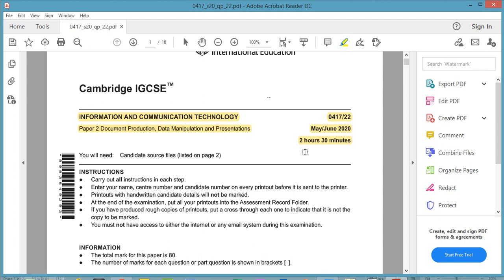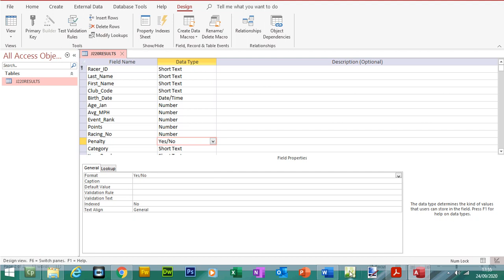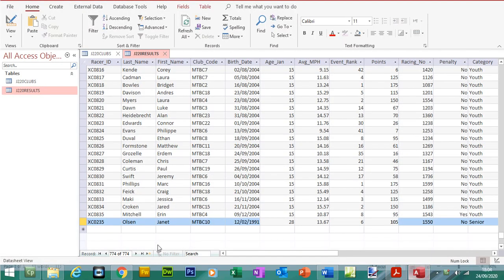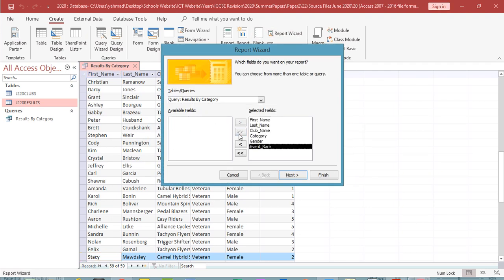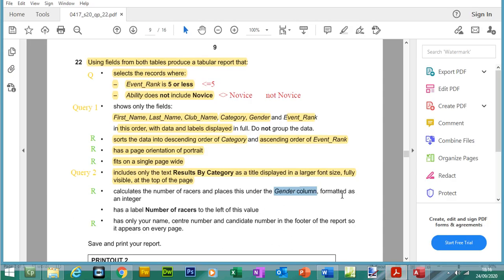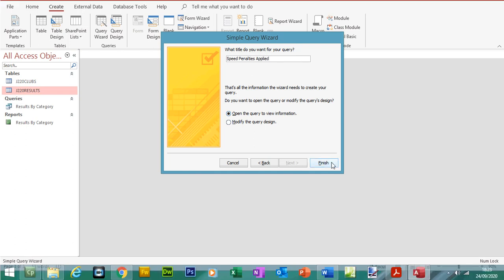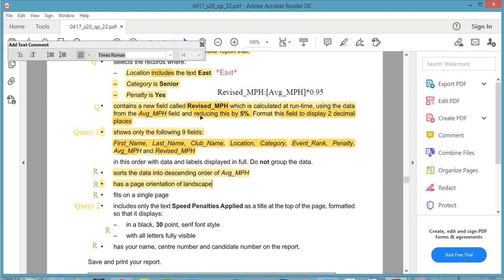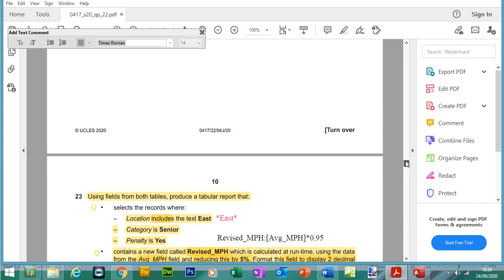16 IGCSE Paper 2 2020 Databases June 22